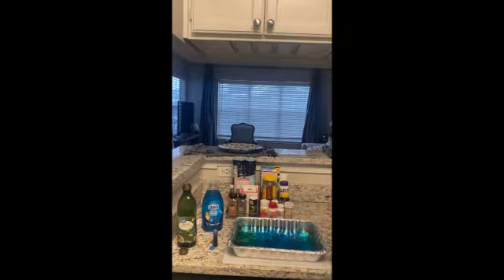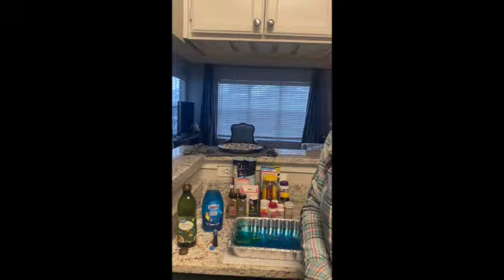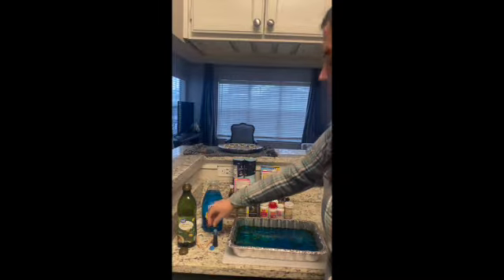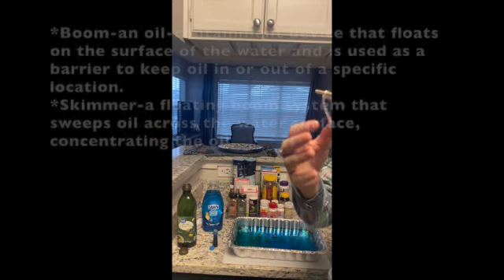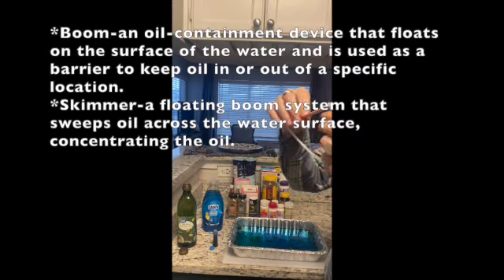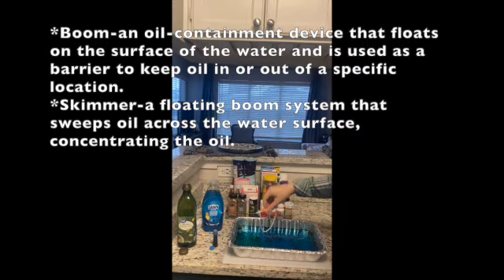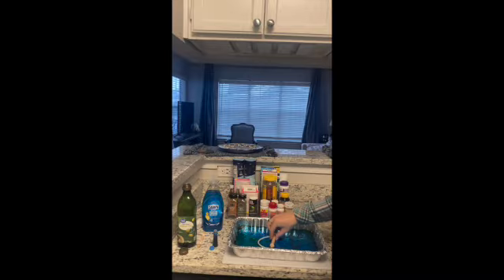Science With Katie! Oil Spill Clean Up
In this simulation, you can create and clean up oil spills.  You will find that it is very hard to clean up an oil spill, which is why it is important that oil is stored carefully and that oil should not be spilled into marine and freshwater ecosystems.  if it does, it will pollute these ecosystems and cause long-lasting damage to these habitats and the wildlife that live there.